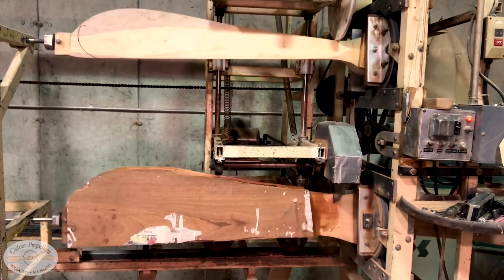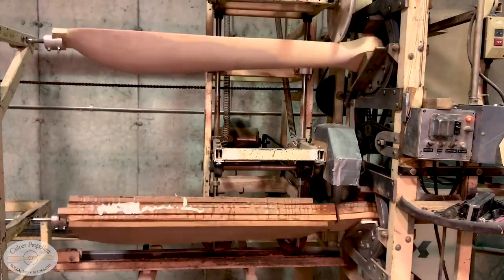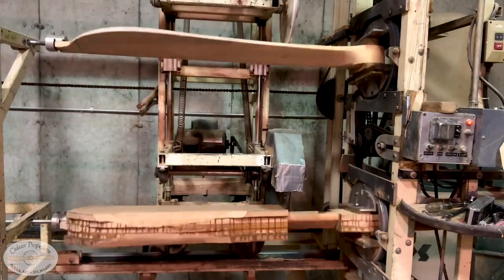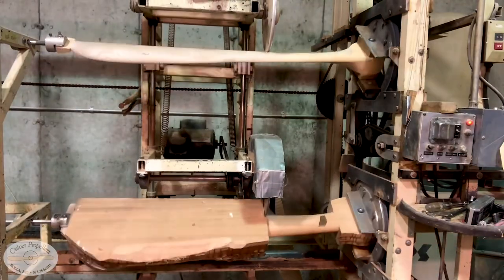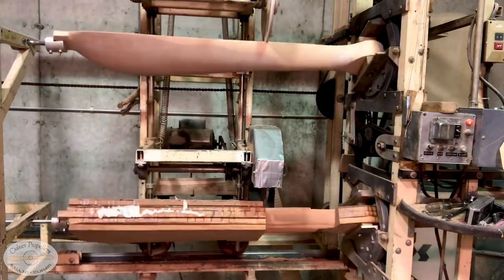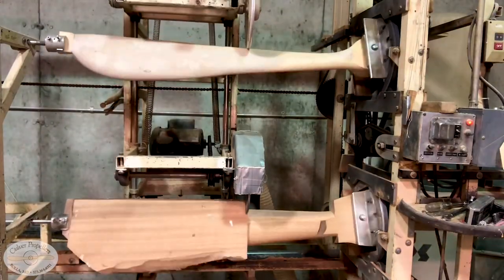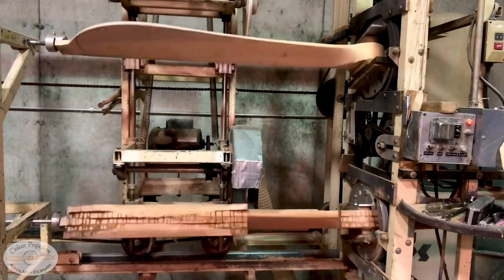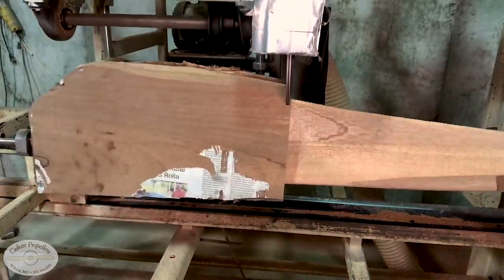How propellers are made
A little talk about our tracing lathe. Drop any questions in the comments and I will be happy to answer them.